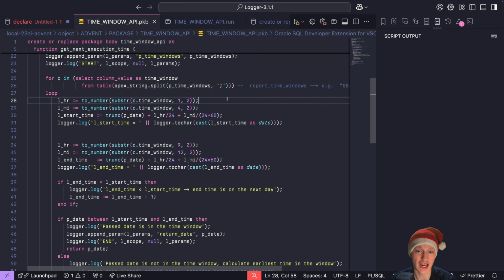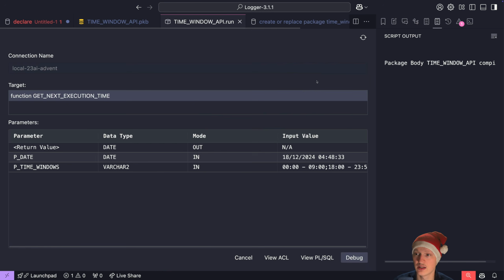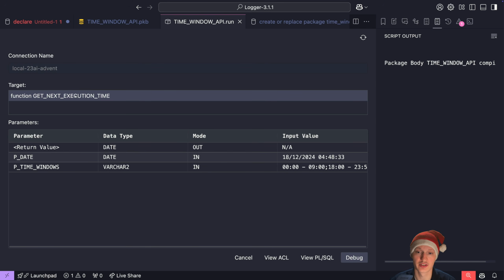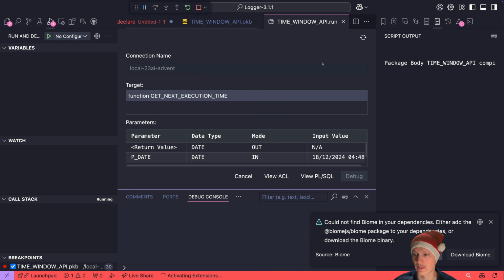How to debug PL/SQL with VS Code | UC Advent Calendar 23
This is episode 23 of the orclapex UC Advent Calendar where we will share a quick APEX tip every day till the 24th of December.

Today Philipp will show the PL/SQL debugger from the SQL Developer VS Code extension to make it easy to detect bugs.